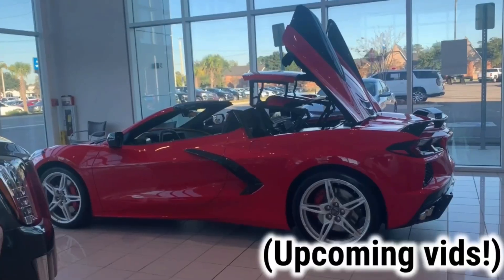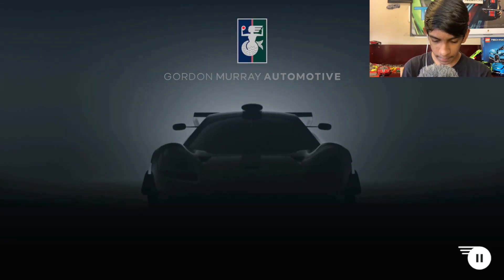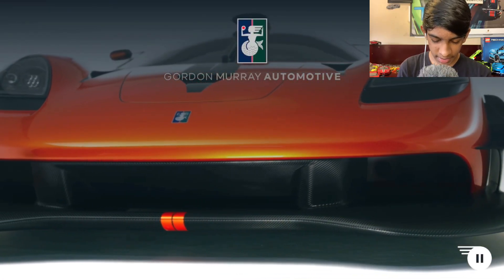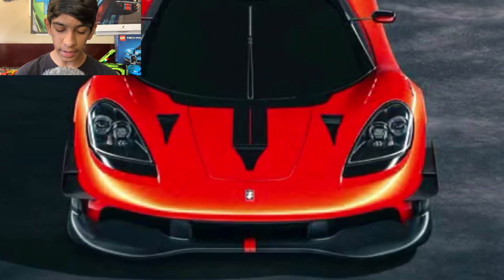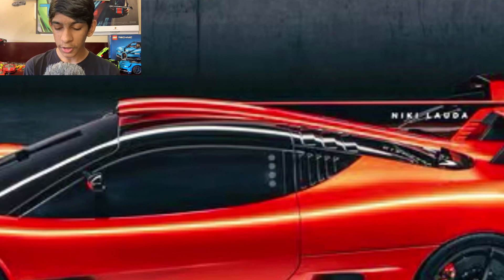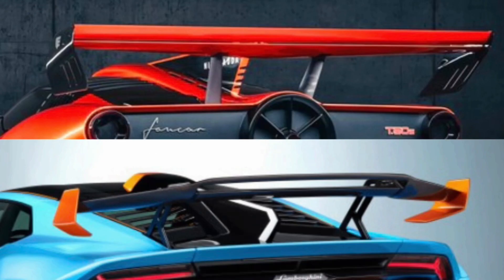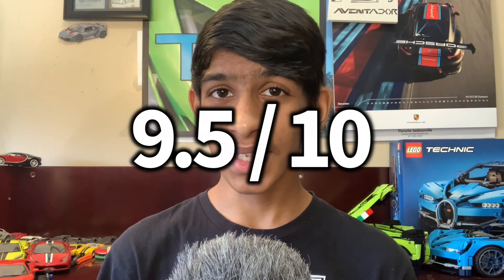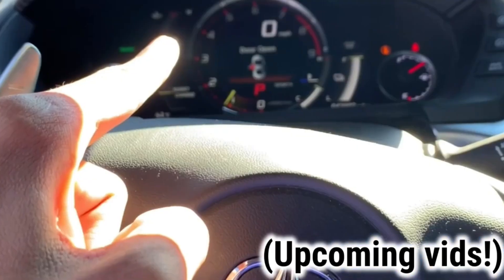Gordon Murray T.50S Niki Lauda - REACTION TO REVEAL & My Thoughts!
SHOUTOUTS:

@Xavian The Kid

@OverDrive Automotive

This video isn’t what we normally do on this channel. I have 110+ videos from another channel of mine that I have to reupload to this channel. A subscription and a like would mean everything to me and would help a ton! Whoever has already done it, Thank you! :D

                           Vlogs Coming Up!:

   - Getting My DREAM RIDE in a Manual Lamborghini Murciulago!
   - Sitting in a Ferrari F430 spider! (ft. C8 Corvette)
   - Sitting in a 2020 Toyota Supra! & roller footage, revs, and walkaround
   -  We got to film a 1,900 hp twin turbo Viper acr that was on 1320video
   - Sitting inside of a 991.2 Porsche 911 GT3 RS! - MY DREAM PORSCHE!
   - Sitting inside of the 2020 Mercades AMG-GTR! *LOUD STARTUP*

                           VIDEOS I MENTIONED:

The Gordon Murray T.50 Will Be Getting a TRACK-ONLY Variant VERY SOON... - What We Know So Far